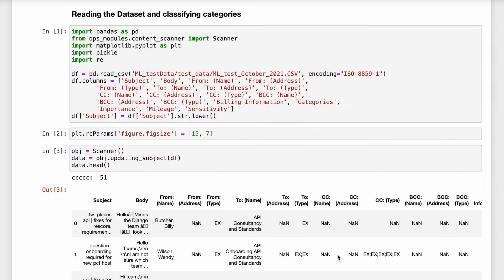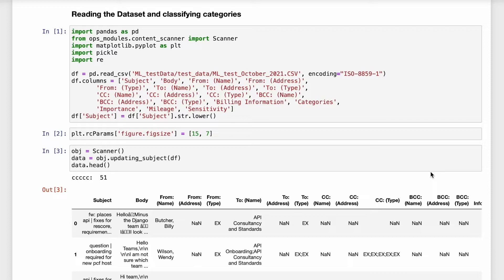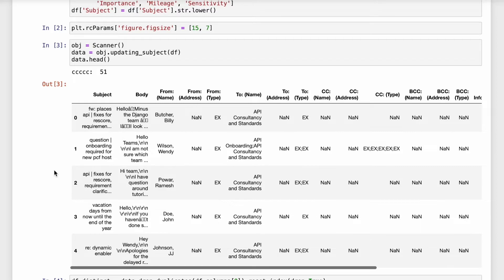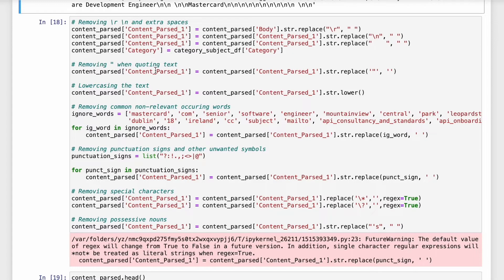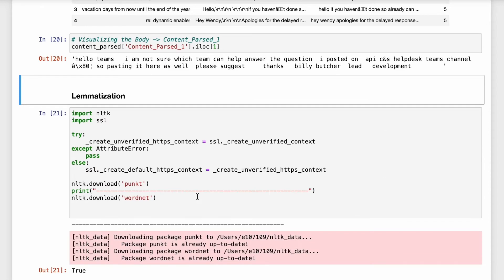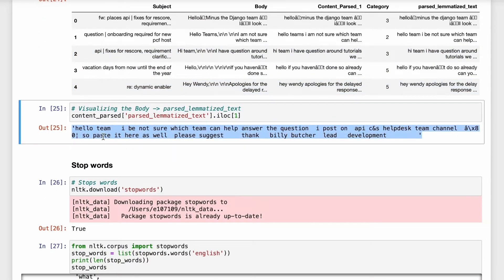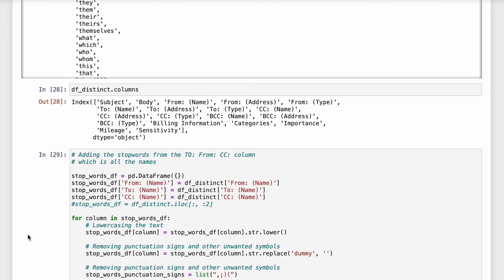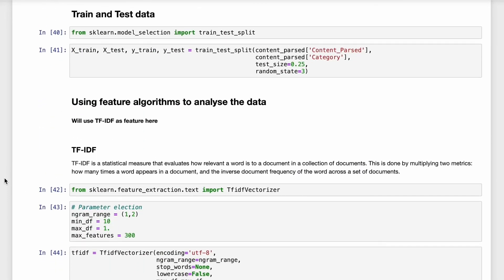(Ep 2/6) Gathering and cleaning the data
In this episode we will talk about how to gather and clean the data using pre-processing techniques like lemmatization, stemming, and removing characters, punctuation and words that don’t contribute to the models. The goal is to make sure the data that is fed into the algorithms is accurate, of good quality, and minimal.

For context, the development teams across Mastercard that publish their APIs often have questions about the API onboarding process. The Mastercard Developers Standards and Consultancy team are responsible for supporting them and they are the ones who triage the queries and respond to them.

Akshay Dubey, one of the software engineers on the Standards and Consultancy team, saw an opportunity to automate how they categorize and prioritize these queries so they could direct them to the right people on the team as well as analyze the queries to look for common issues and improvements.

He applied his data analytics background to the problem and then created a handy video to showcase the processes and tools that he used.

Videos in this series:
• Ep 1: Introduction to how to use Machine Learning to classify support emails in Python
• Ep 2: Gathering and cleaning the data
• Ep 3: Train and test the data
• Ep 4: Machine Learning algorithms used
• Ep 5: Comparing the three Machine Learning algorithms
• Ep 6: Visualization and comparison of the different models

You can download the source code used in this video from GitHub